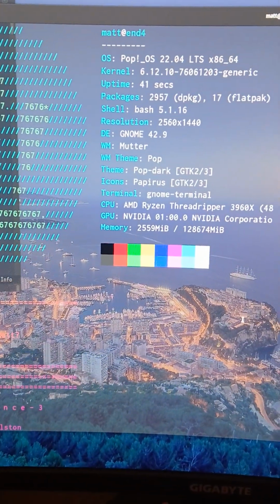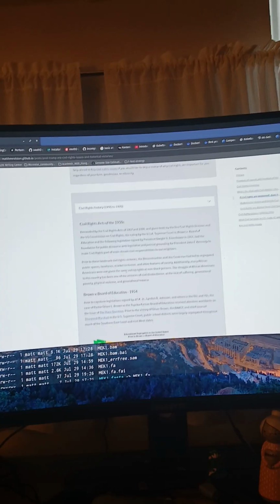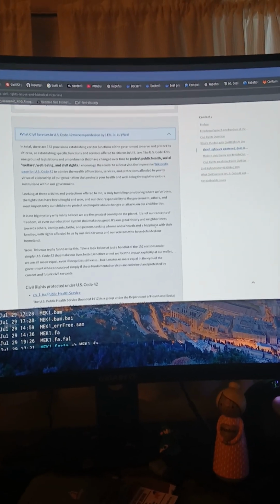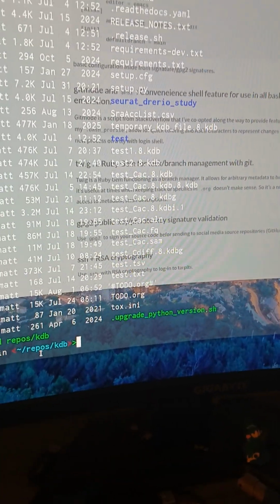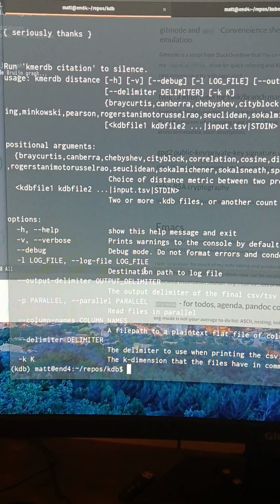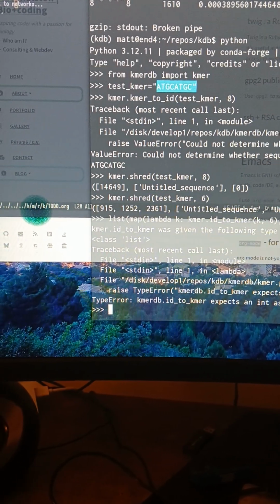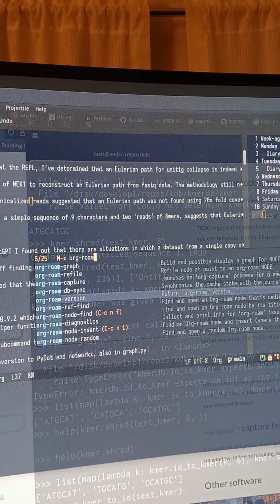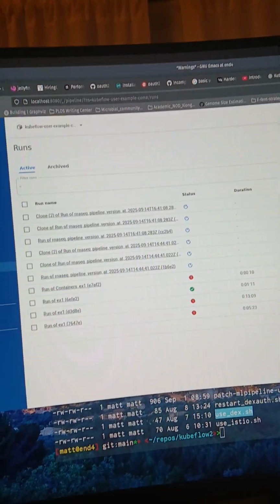Kubernetes on Threadripper 3960 for data science pipelines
tour of my Python/bioinfx programming system.

- nerdvidia 4060
- RAID5 4x 2Tb Crucial (6Tb) high-perf storage

RVM+Ruby+Jekyll blog
PYPA pipenv+pyenv python virtual env management

GNU emacs with org-mode.

GitHub/MatthewRalston/kmerdb

kmerdb on PYPI